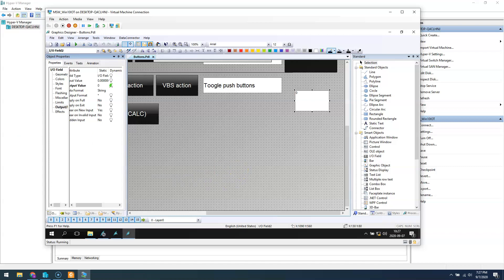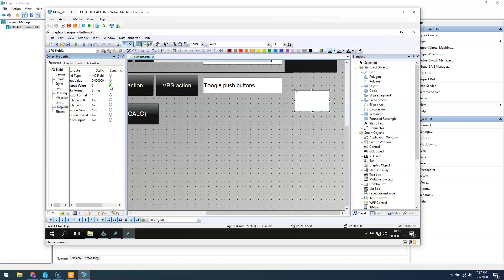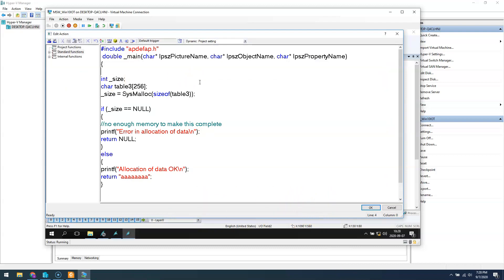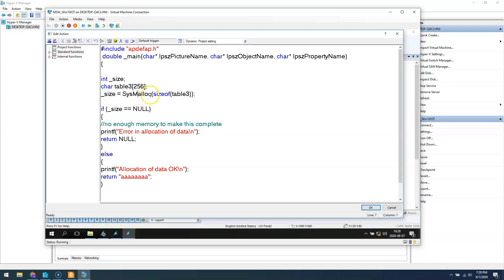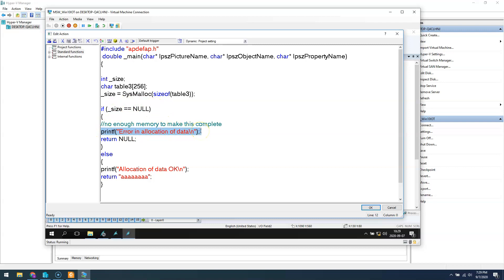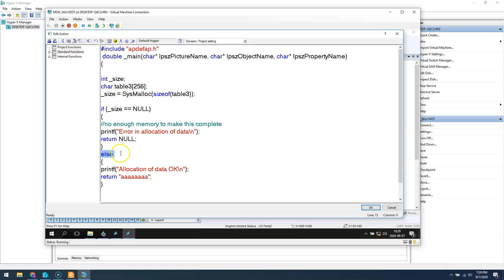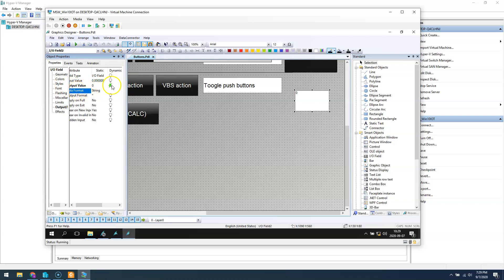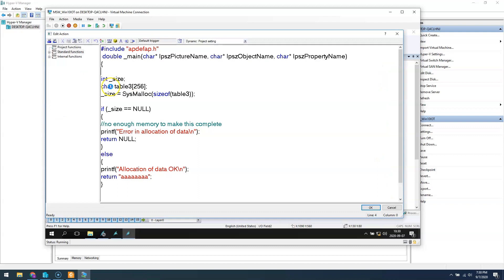How to use SysMalloc function in WinCC C-actions? WinCC V7 tutorial (C - script) #15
How to use the SysMalloc function to allocate some memory to perform actions on strings/table of chars. WinCC V7 has ANSI - C debugger so we can use specific functions that help us make some advanced options in scripting.